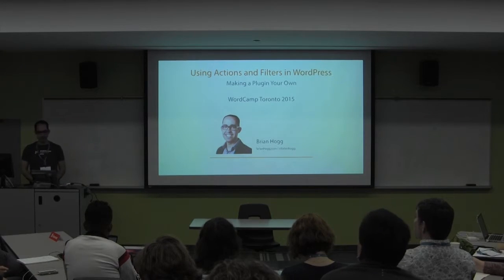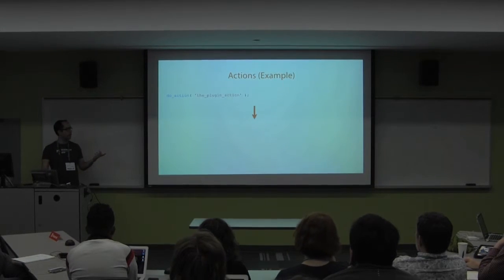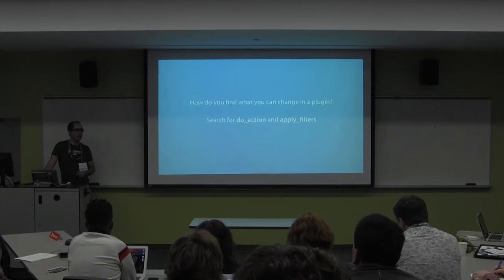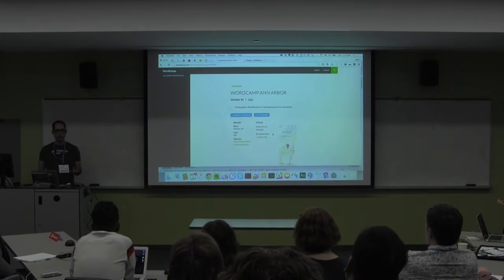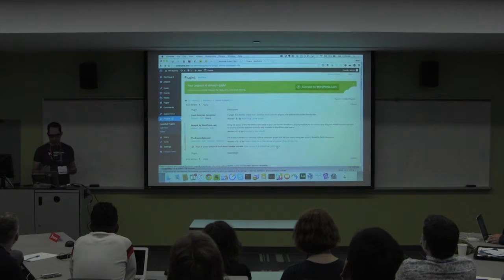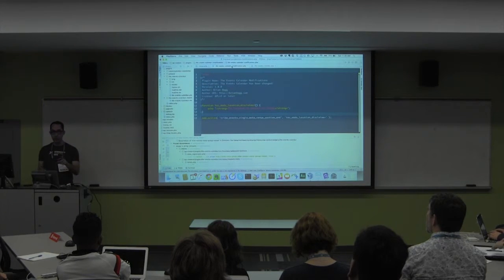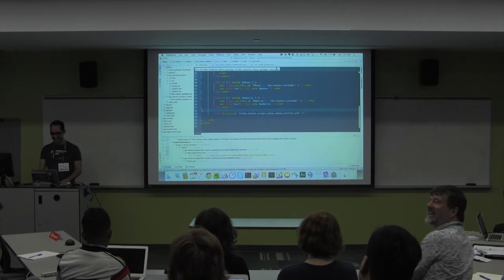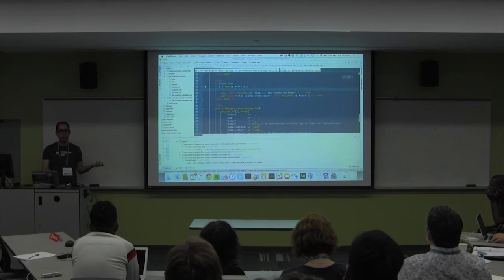Brian Hogg: Using Actions and Filters to Make Plugins Your Own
Good plugins provide actions and filters to allow others (like you!) to modify some of their functionality without having to either create a whole new plugin from scratch or hack away at the original plugin, losing your changes when that plugin gets updated down the road. Learn how to find these actions and filters in other plugins, and use them to bend the plugin to your will.

Learning Outcomes:

Know what actions and filters are, and how they can be used.
Be able to create a functionality plugin to modify another plugin’s functionalities.